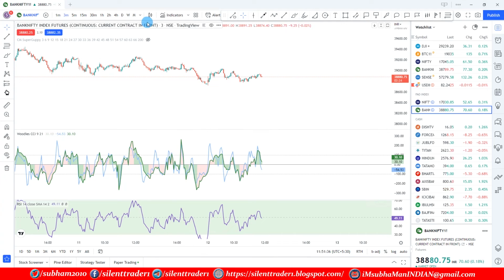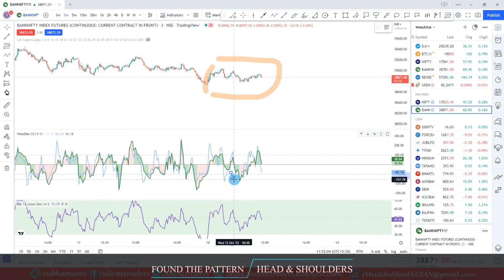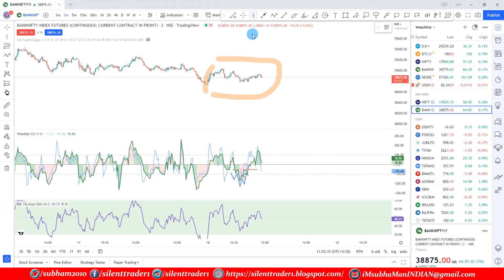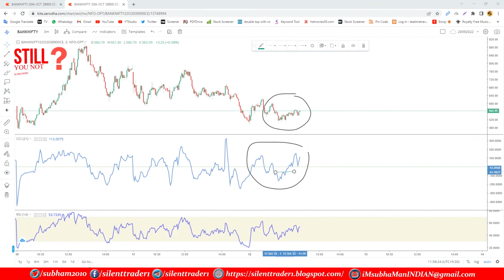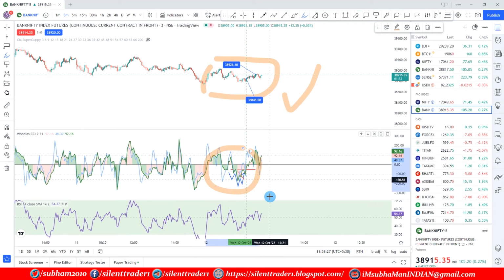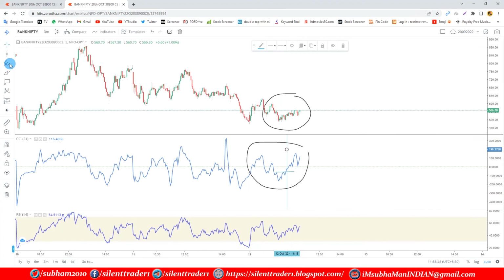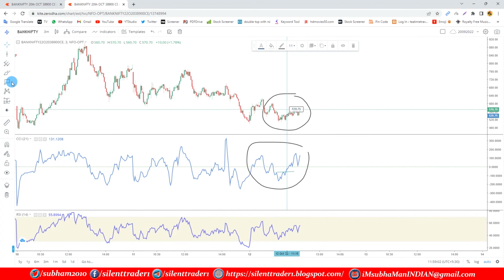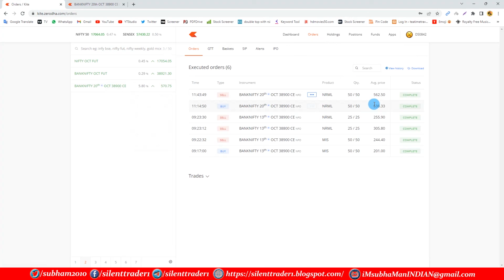BEST TRICKS FOR BANKNIFTY OPTION TRADING